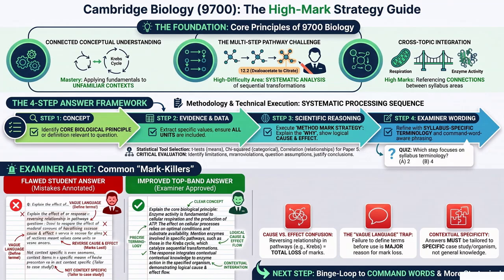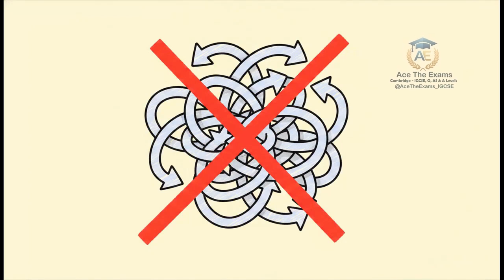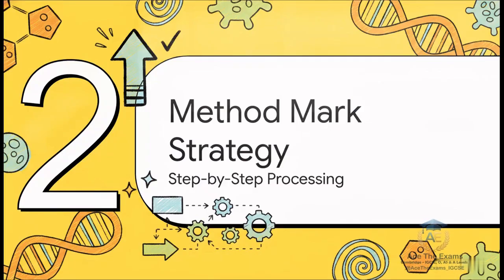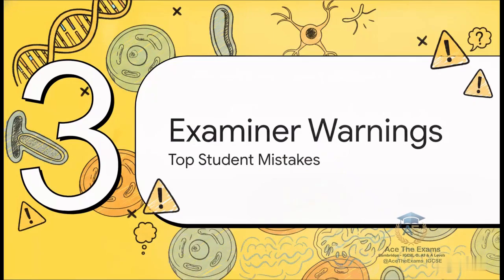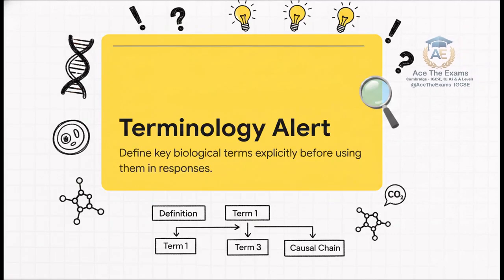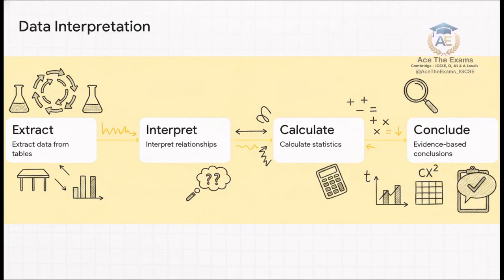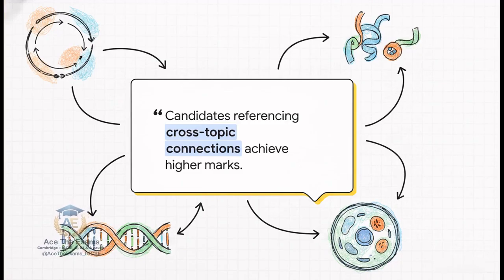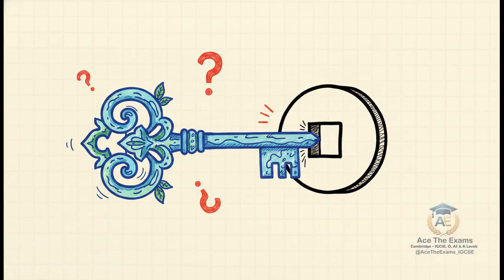Krebs Cycle Oxaloacetate to Citrate and Decarboxylation Exam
Learn krebs cycle oxaloacetate to citrate and decarboxylation exam revision guide quickly with clear exam-focused steps and a concise worked explanation.